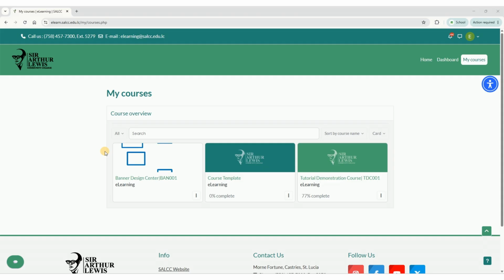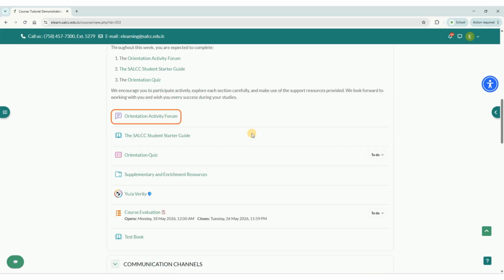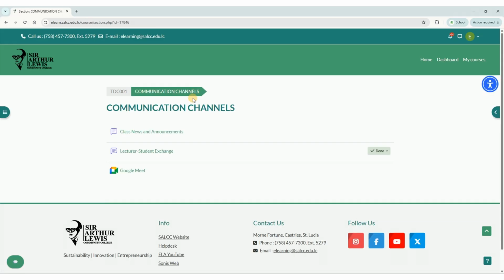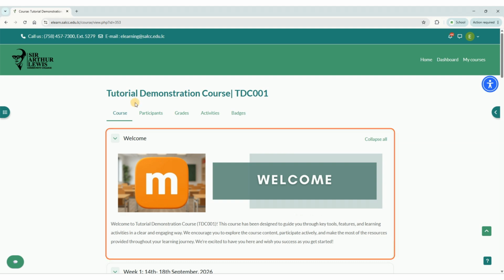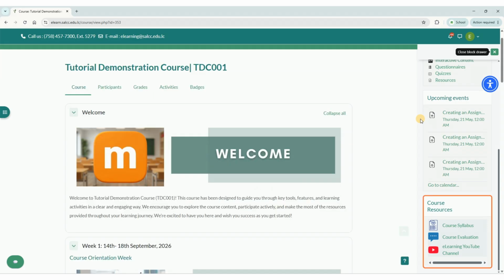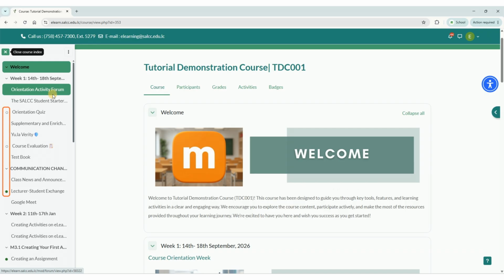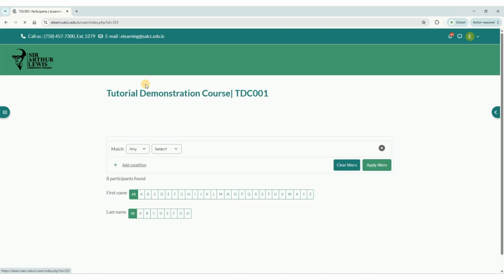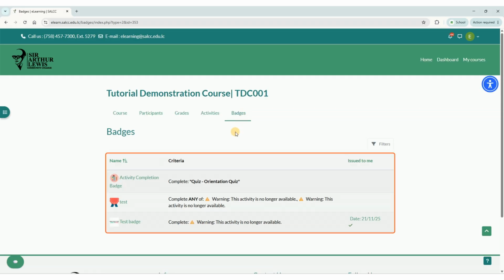How to Navigate Your Course Page for Students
## 📝Summary
This instructional video provides a step-by-step guide for students on how to navigate your course page.
It covers key steps, including interacting with course content, navigating course content, and using course navigation.

## 📜Chapters
00:00 - Intro
00:23 - Interact with the Course Content
01:20 - Navigate the Course Content
01:57 - Interact with Course Elements
02:35 - Use the Course Navigation
03:06 - Outro